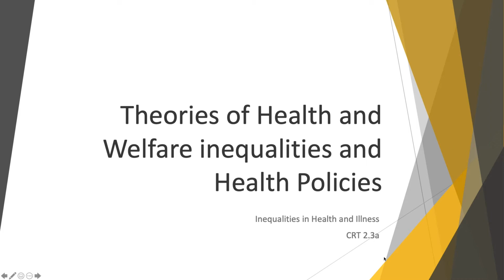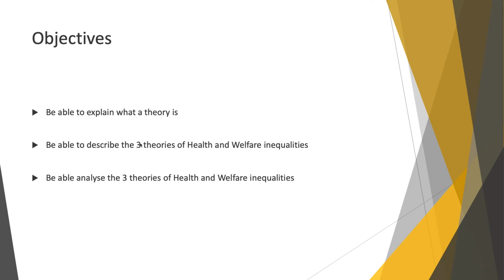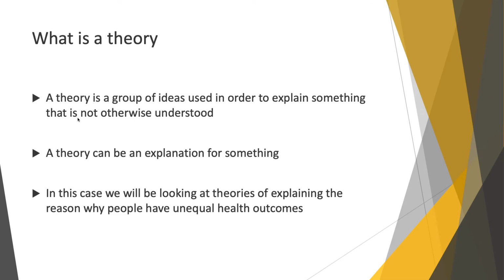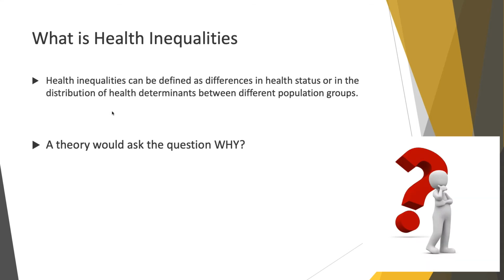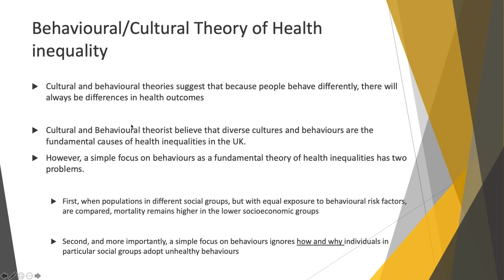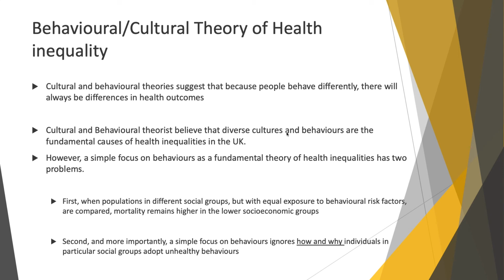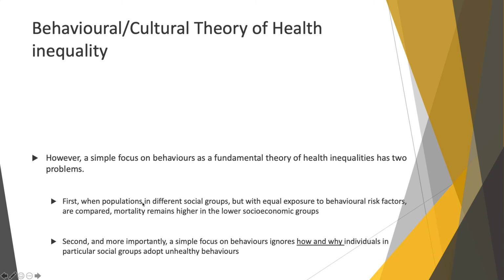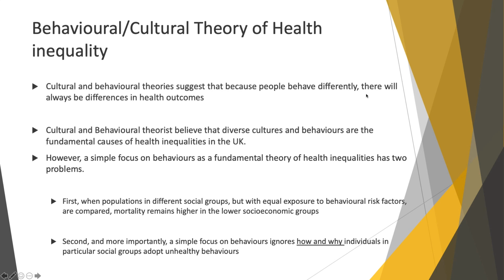Inequalities in Health and Illness Theories of Health Inequalities Part 1